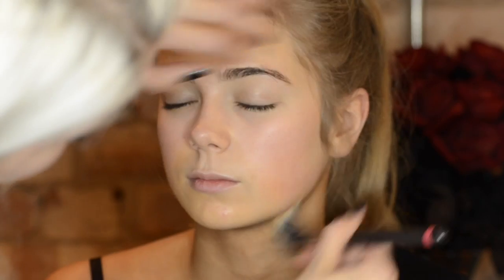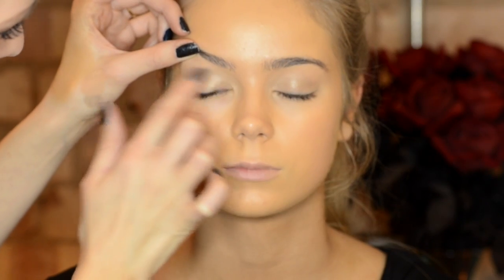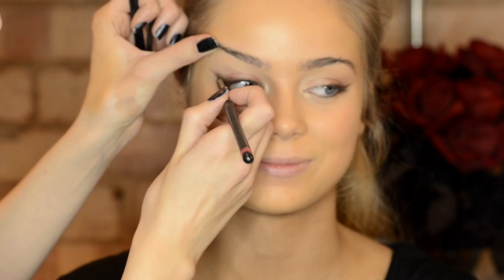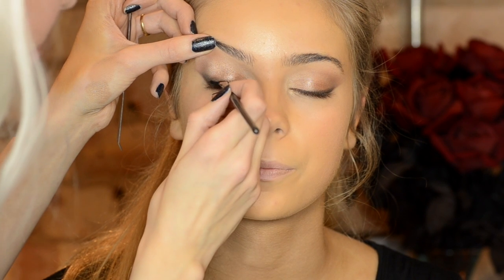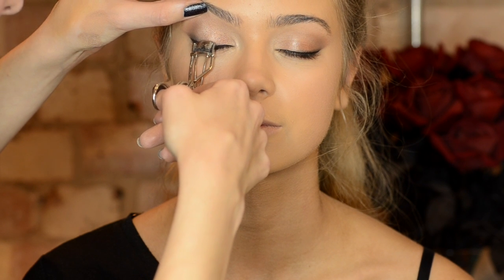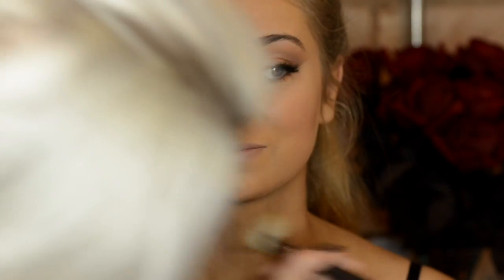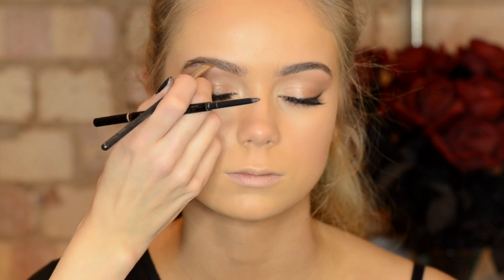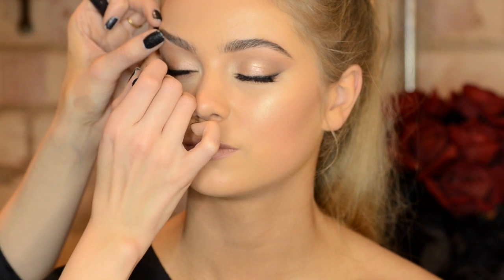NATURAL BUT DEFINED, BIG EYES, LONG WEARING, GO TO NIGHT OUT MAKEUP TUTORIAL!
For more video tutorials, inspiration, tips, tricks and product reviews please download my free
makeup masters app

Or search for Makeup Masters on the iTunes Store 📱

Makeup artists Naomi Mckeever 💋

MAKEUP MASTERS Mentor Naomi Mckeever has done the makeup for Celebrities such as Rita Ora, Pixie Lott, Noel Gallagher, Kelly Brook, Victoria Beckham, Ricky Wilson, Patrick Stewart, The Proclaimers, Olivia Colman & Iggy Azalea.
Working in the industry for over 13 years on events like London fashion week, also for TV shows like BBC1s The One Show.

Having a makeup artist on call, enables Celebs to look flawless. MAKEUP MASTERS free App is a glam squad in your pocket✨HONEST REVIEWS✨TUTORIALS TAILORED TO YOUR SKILLS & NEEDS✨

Naomi’s aim with this app is to help eliminate those difficult expensive product selection mistakes. With her lessons in extremely high demand, this app enables you to learn for free from the comfort of your own home.
Working with her family to create an app that provides trustworthy lessons and reviews.